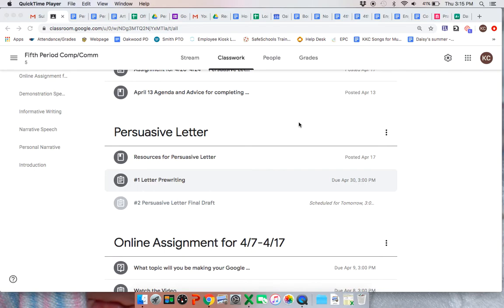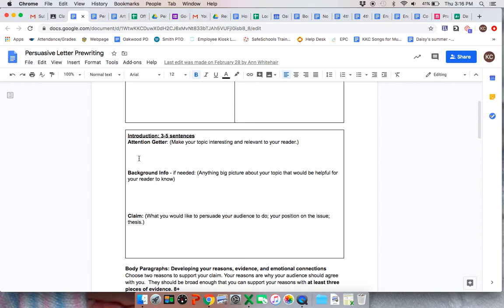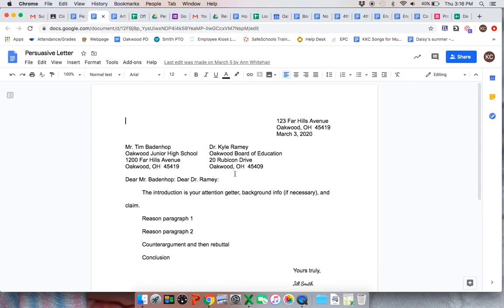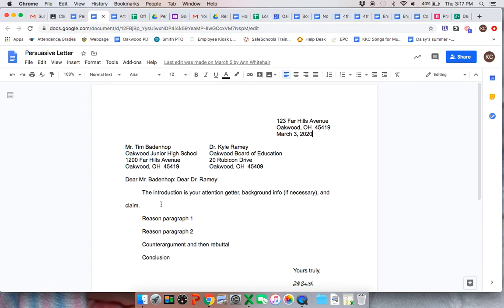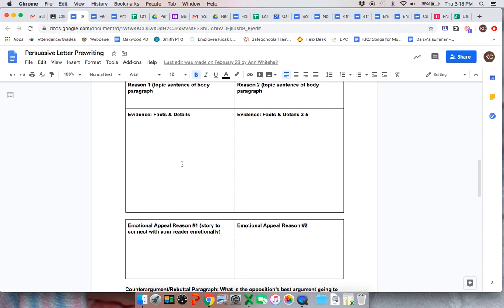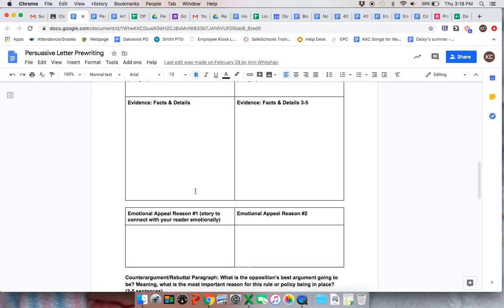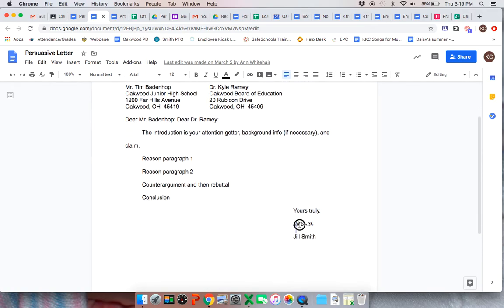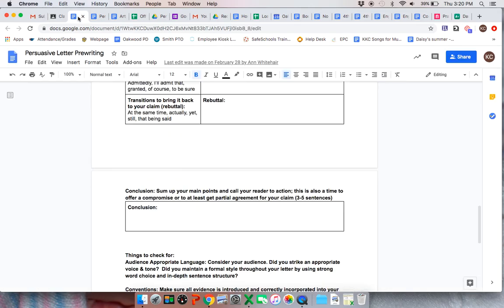Persuasive Letter Final Draft Screencast